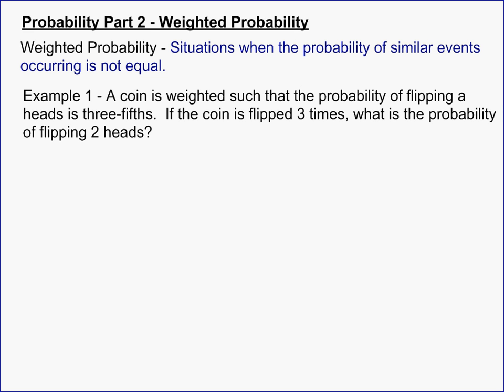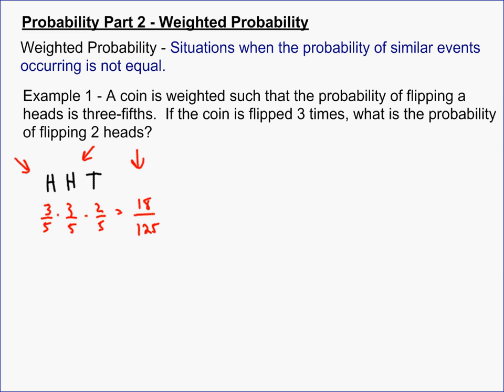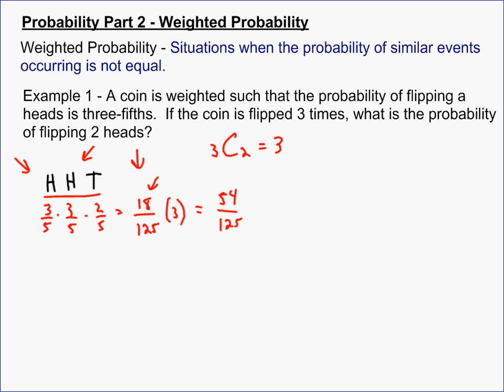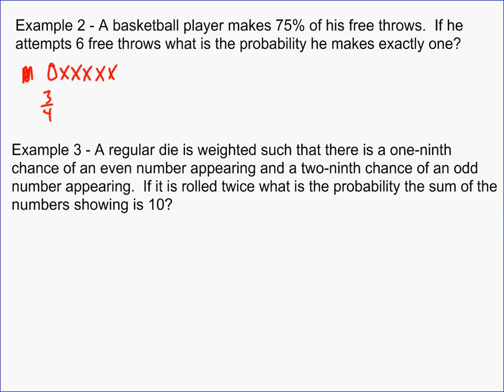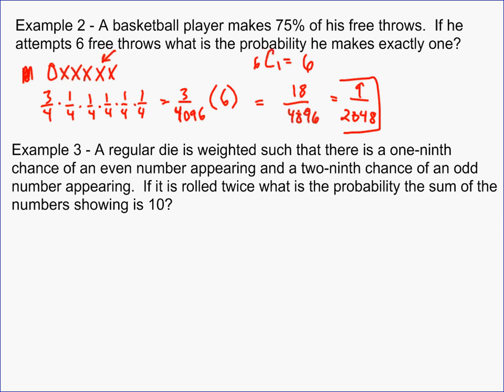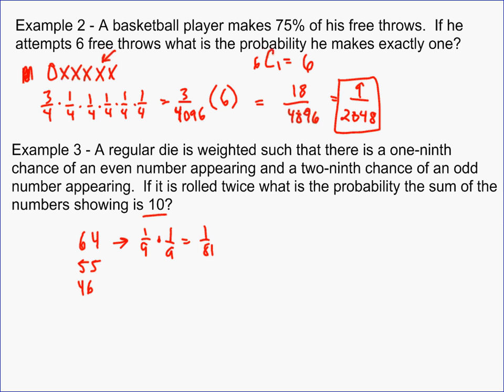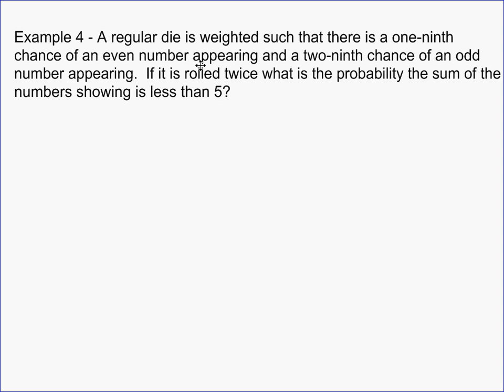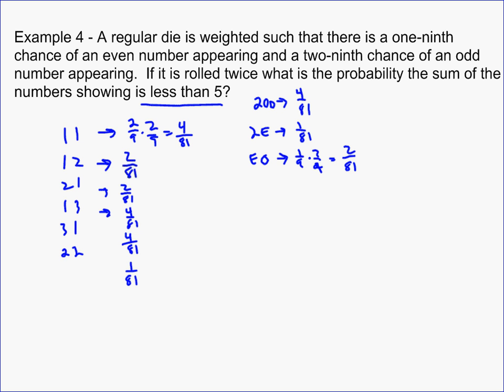Weighted Probability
A short tutorial looking at weighted probability problems.